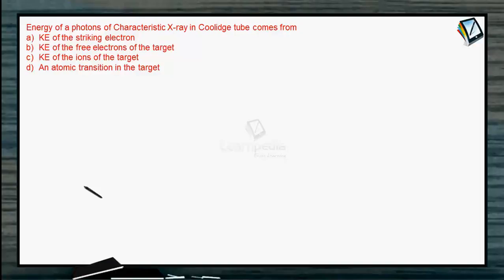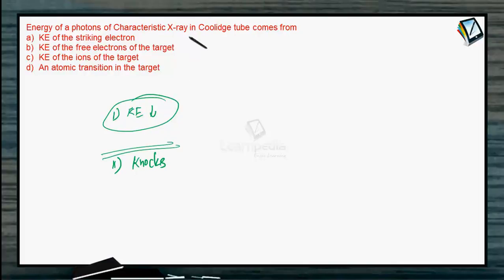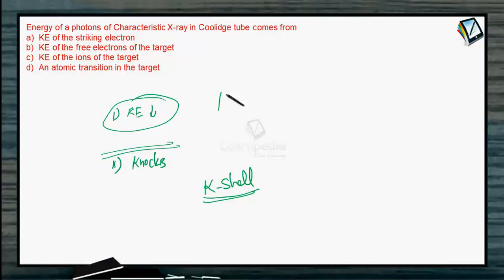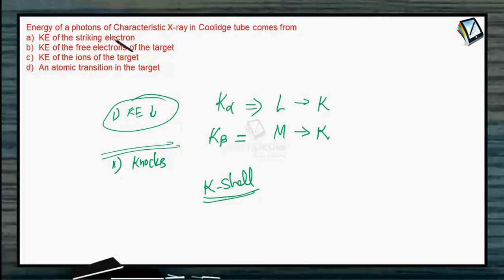ELECTRO MAGNETIC WAVES 3